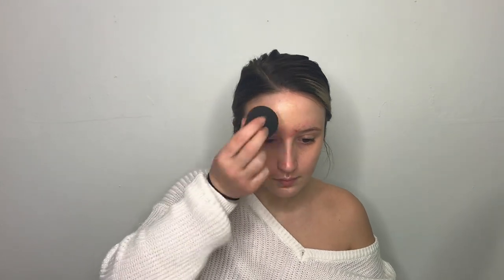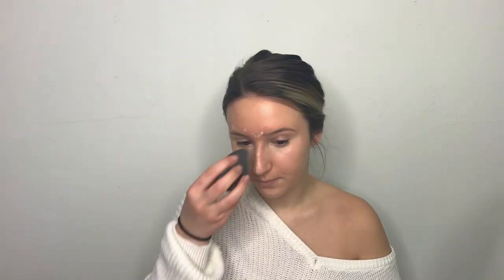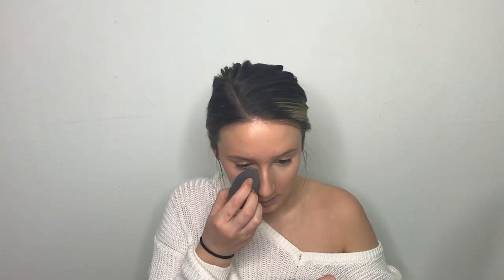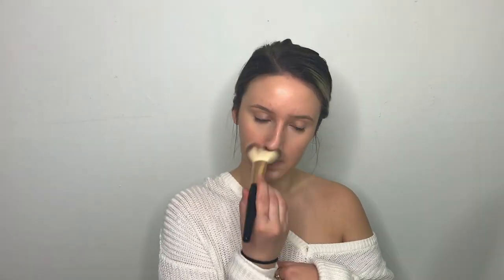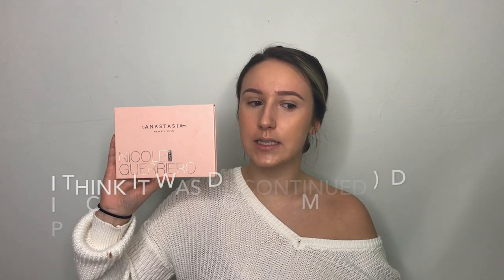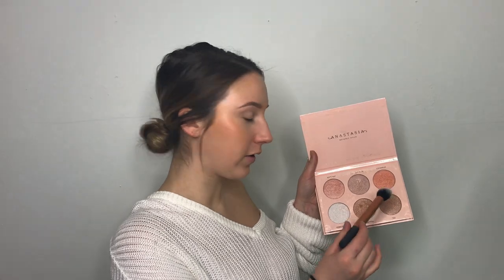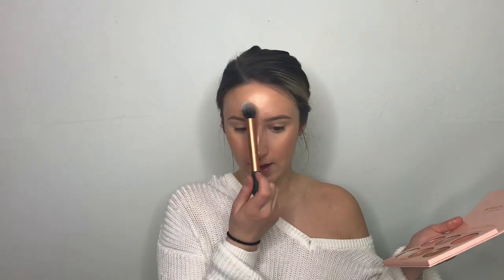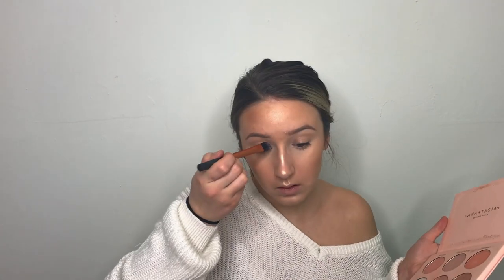HOW TO: HIGHLIGHT | BeautyByKay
*WATCH IN 1080P QUALITY*

In this video I'm going to be showing you HOW TO GLOW TO THE GODS HONEY!!! This is for people who don't care about going out and looking like a glazed donut and want to embrace their inner glow!

-- hey, you, have you seen my previous video? TAKING A RANDOM SONG & RECREATING THE ALBUM COVER INTO A MAKEUP LOOK CHALLENGE

PRODUCTS USED IN THIS VIDEO:

ABH X Nicole Guerriero Glow Kit , DUPE: Colourpop Gimme More Highlight Palette
ABH Glow Kit Gleam *Discontinued*

LETS BECOME BUDS!!